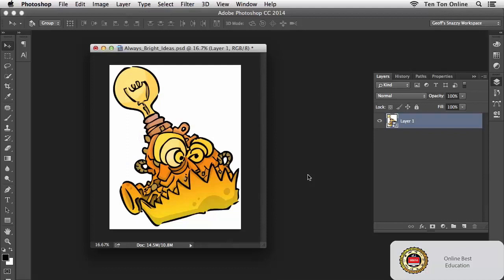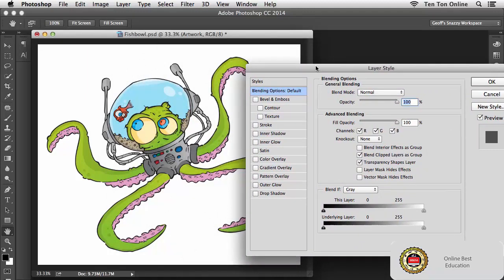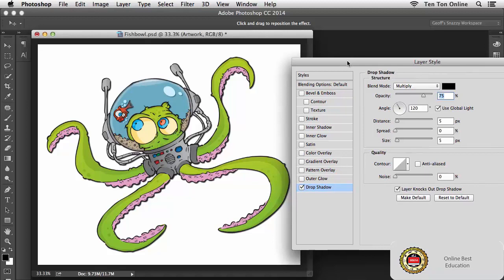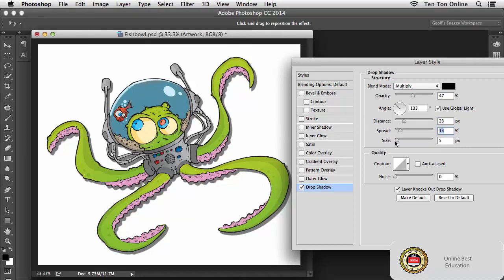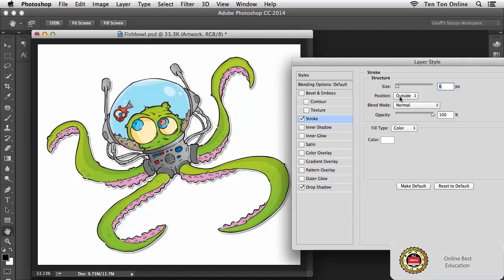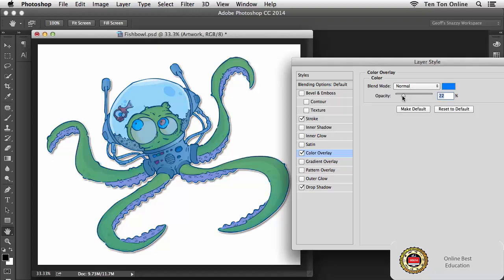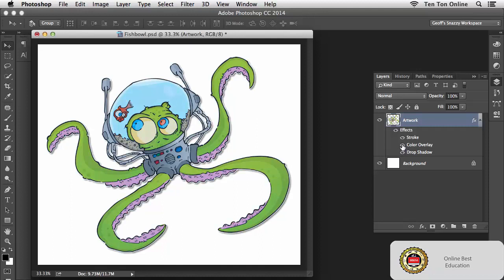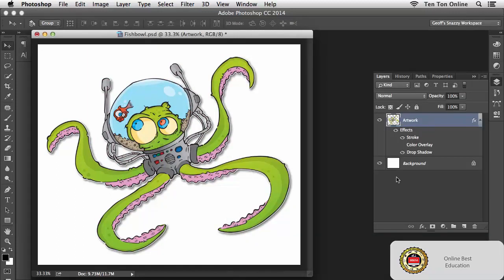Class-70 : Introducing Layer Styles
gsdmofficial
gsdm
computer course
online course
digital marketing
vocational courses
skill development
nsdc
pmkvy

certificate fee:-
ADCA-299/-
DCA-299/-
Typing (Eng/Hindi/urdu/Bengoli,Asami,Gujrati,Marathi,Punjabi,Tamil,telgu,french,Rusian,ETC)=299/-
Beutician=299/-